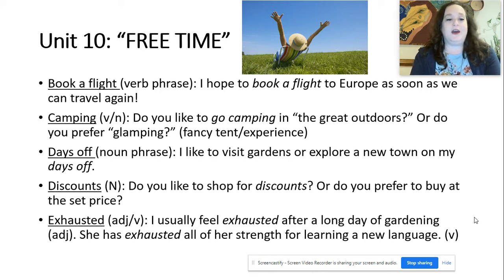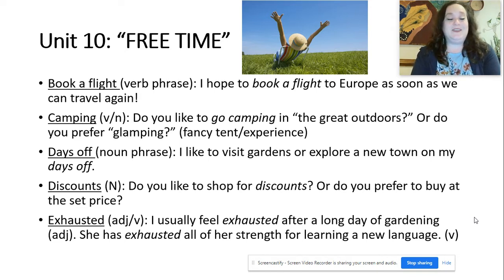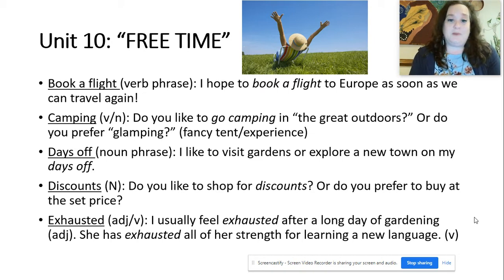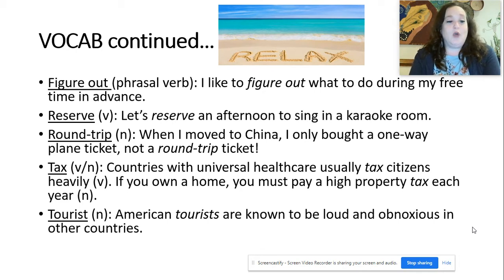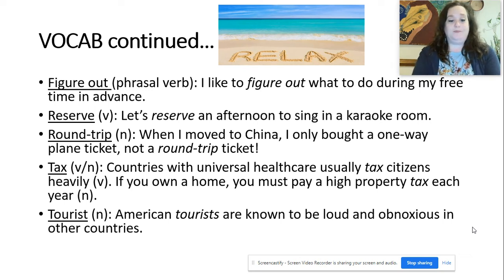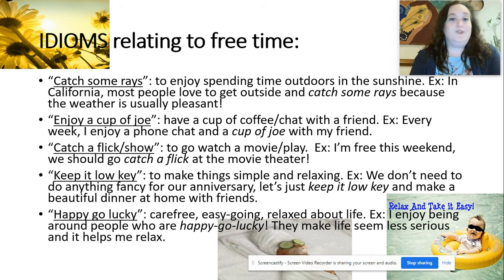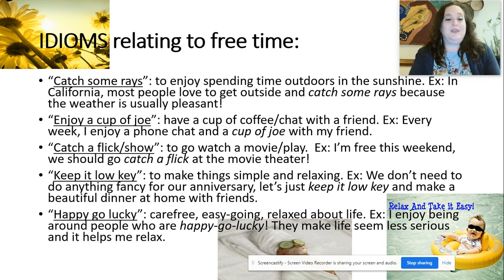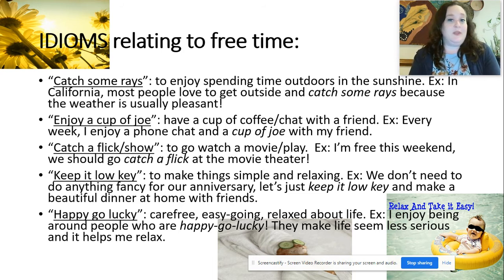Waldrop, Carey, Level 3 KCA Vision, May 11 2020, Unit 10 Intro